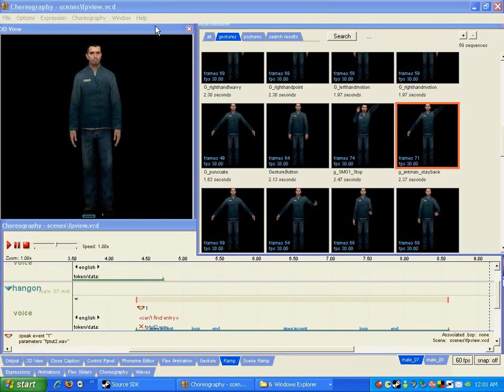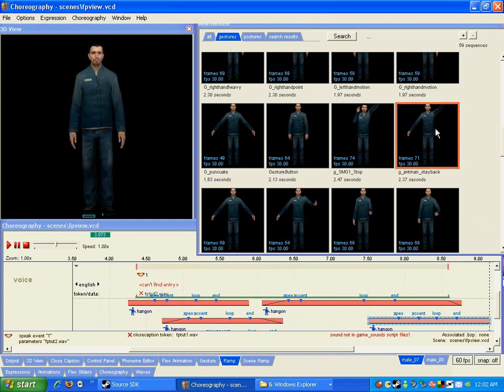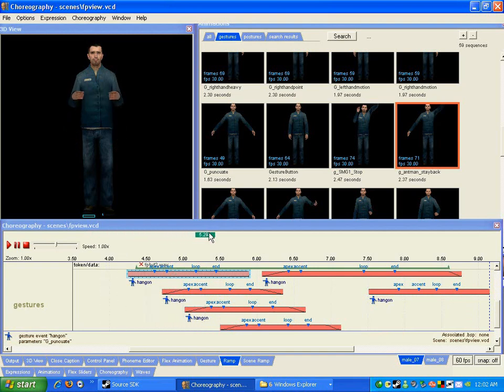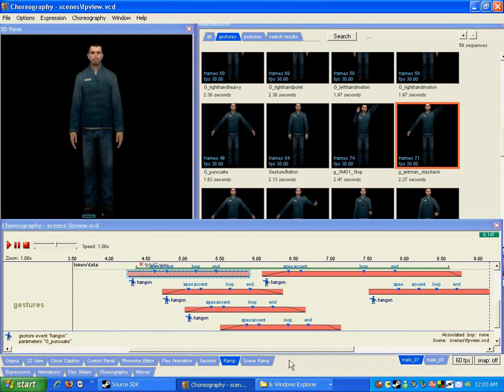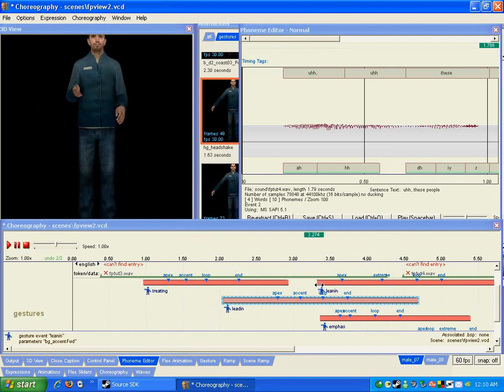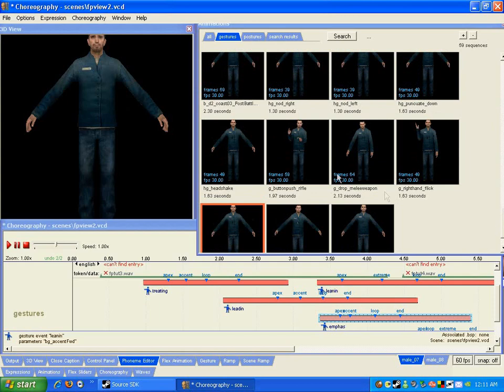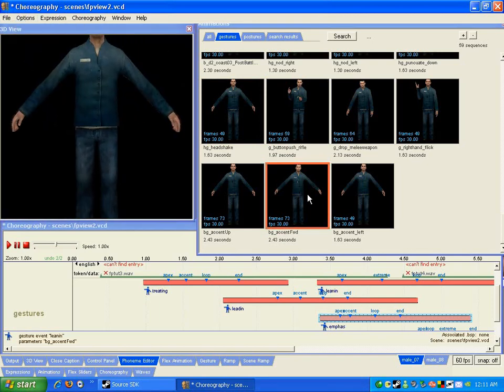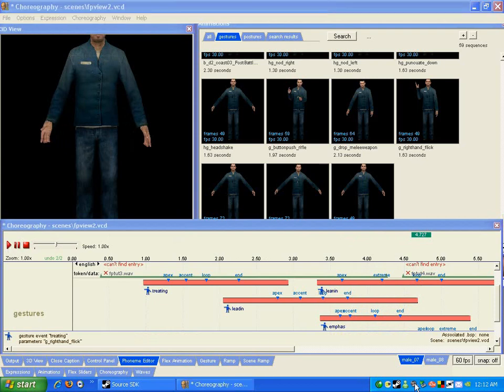Faceposer Tutorial 4: Gesture Manipulation I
A part of my series of videos detailing the many uses of Face Poser, a tool in the Source SDK on Steam.